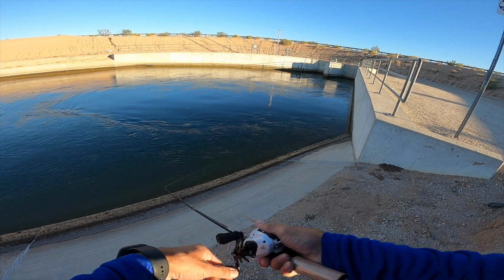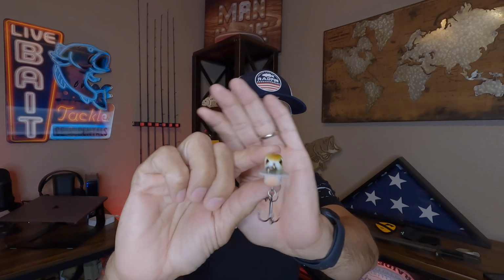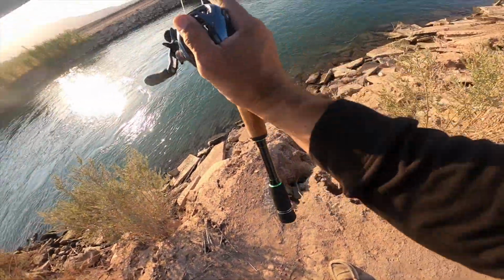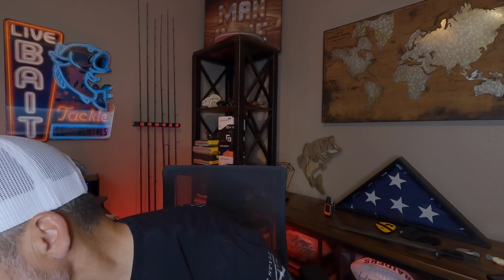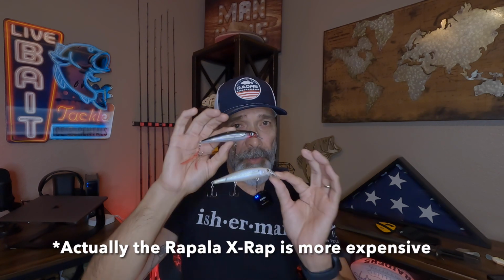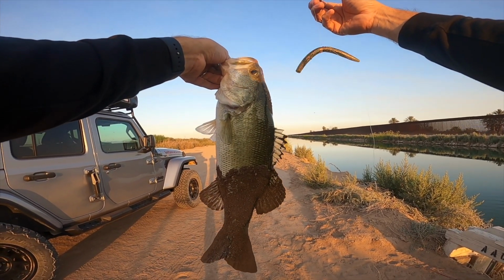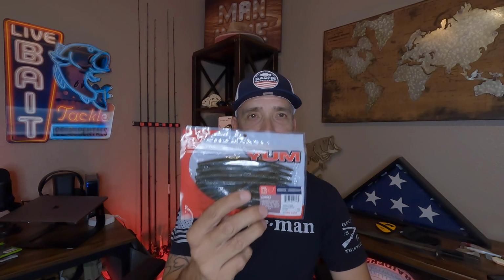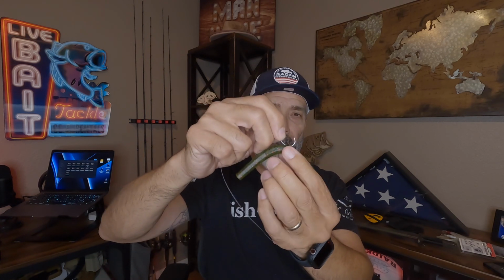Use These Baits to Catch More BASS in Fall!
As temperatures begin to cool, changes in fish behavior and feeding patterns occur. During this time, most bass migrate shallower waters in preparation for the upcoming winter. Successful anglers capitalize on this movement by adjusting their bait selection to mimic the bait fish that bass are chasing. Jerkbaits and Crankbaits become effective baits for covering water quickly, mimicking the erratic movements of baitfish that bass actively pursue. Additionally, Spinnerbaits and topwater lures such as buzzbaits and Whopper Poppers can entice explosive strikes as bass become more aggressive in the fall. Finesse baits, like the Wacky Rig, remain reliable choices for enticing sluggish bass in and around cover. As the  waters cool, bait selection  is key to unlocking the secrets of the fall transition and catching more bass.

Bait
River2Sea Whopper Plopper
Size: 90 and 110.
Colors: Bone, Munky Butt, Loon

Strike King Tour Grade Buzzbaits
Color: Black, White, Chart/White

Heddon Feathered Treble Super Spook Jr. Walking Bait
Color: Bone, Foxy Momma

Nichols Catalyst Double Willow Spinnerbait
Size: ⅜ oz. & ½ oz.
Colors: Tactical Shad, Bombshell Shad, White and Chart

War Eagle Nickel Spinnerbait Double Willow
Color: White Silver, Spot Remover, Pro Choice

Booyah Blade Double Willow Spinnerbaits
Color: Snow White, White/Chart, Bleeding Shad

SPRO John Crews Little John 50 Crankbait
Color: Nasty Shad, Matte Shad, Spooky Nasty, Chart Blue
Berkley Frittside 5 Crankbait Pro Pack Kit 3pk
Size: 5
Color: Shad Combo

Strike King Red Eye Shad
Color: Chrome Black Back, Chrome Blue Back, Natural Shad

Cotton Cordell Super Spot Lipless Crankbaits
Size: ½ oz.

Lucky Craft Lightning Pointer 110SP Jerkbait
Size:
Color: Chartreuse Shad, Ghost Minnow

Rapala X-Rap 12 Jerkbaits
Size:
Color: Silver, Olive Green